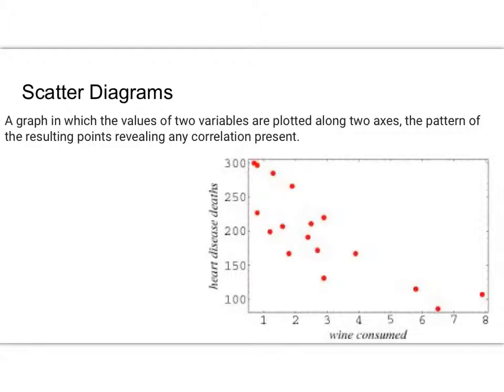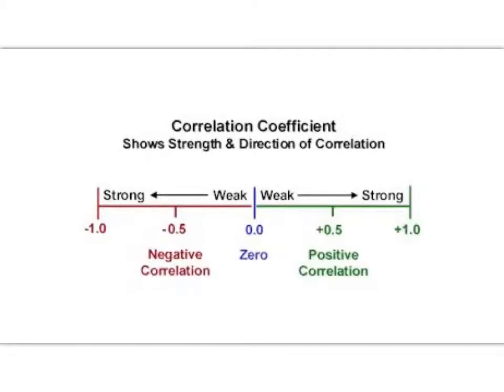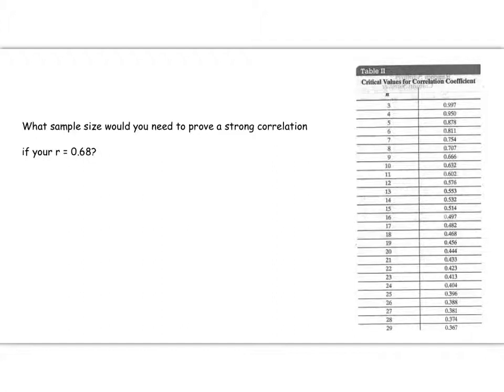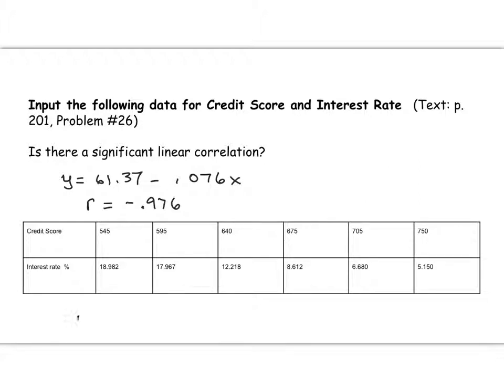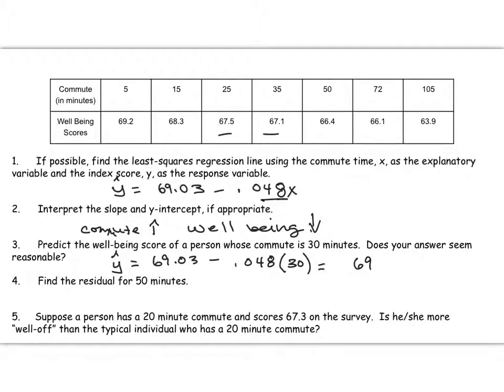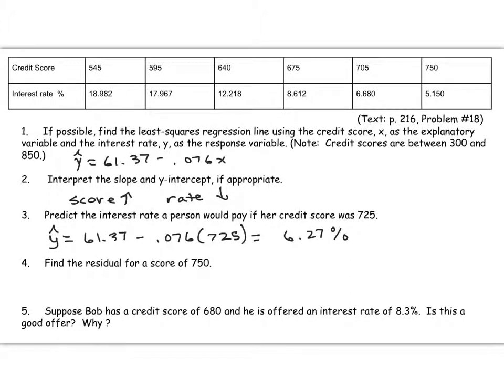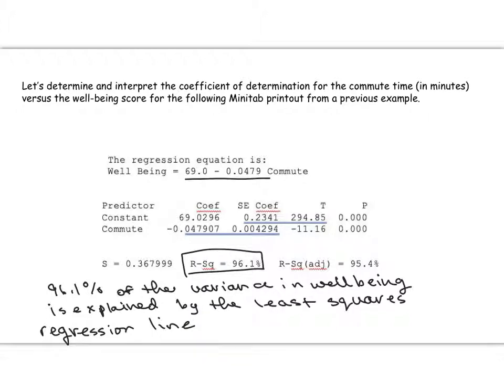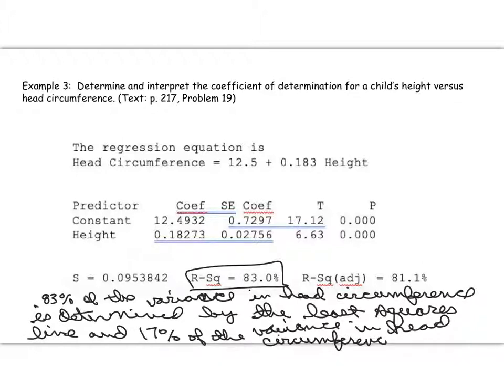4.1-4.3 Linear Regression and Correlation